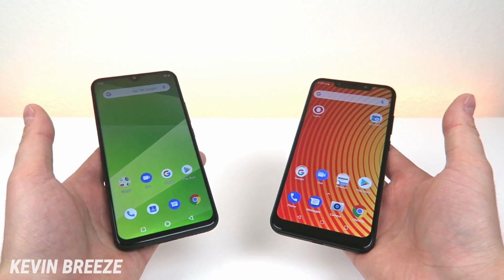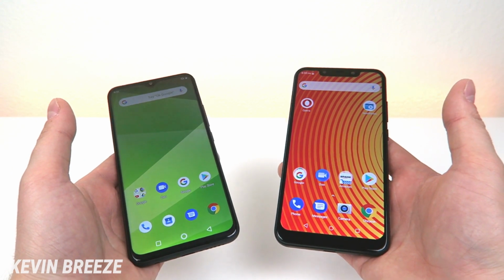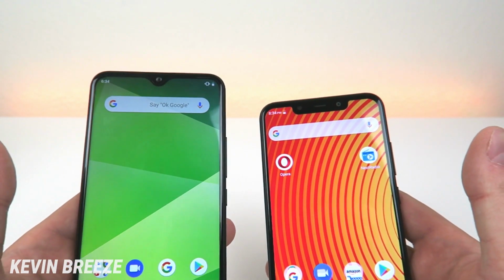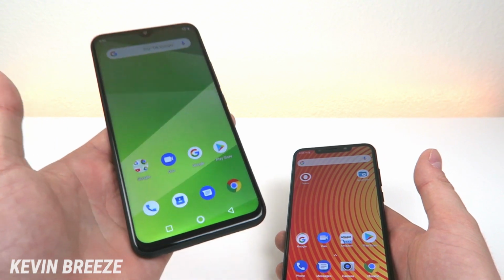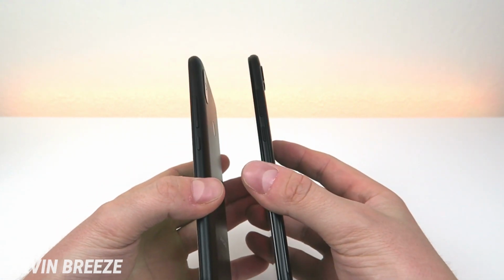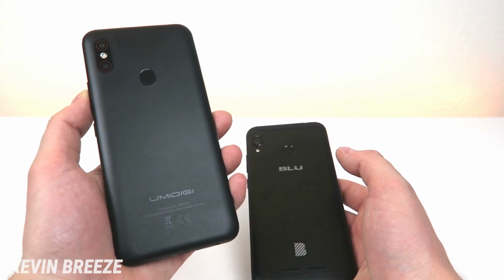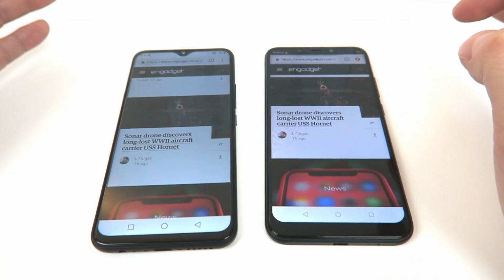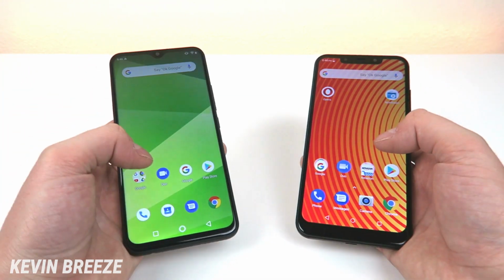Umidigi F1 vs BLU Vivo XL4 - Which is Better?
In this video, we compare the Umidigi F1 to the BLU Vivo XL4.